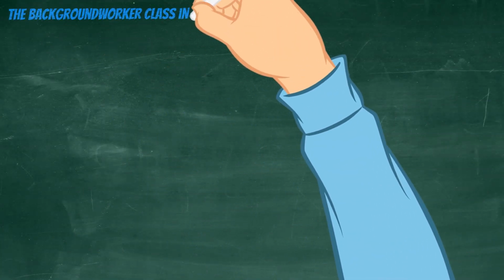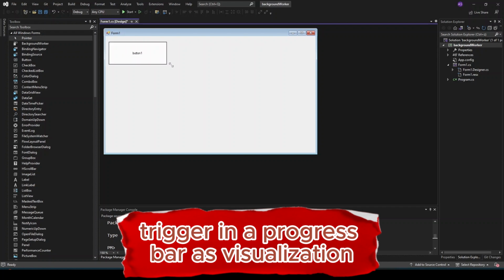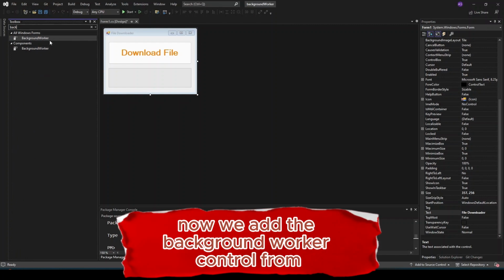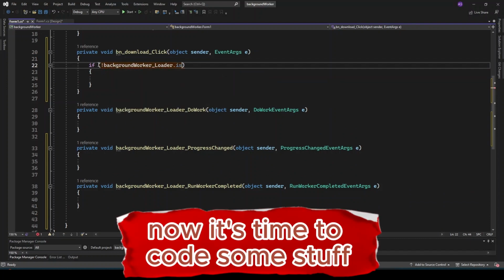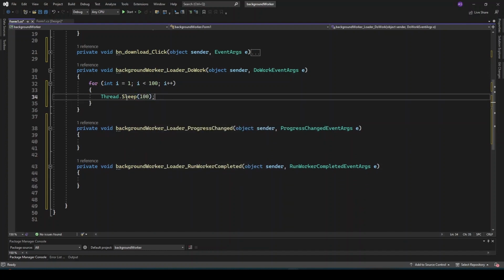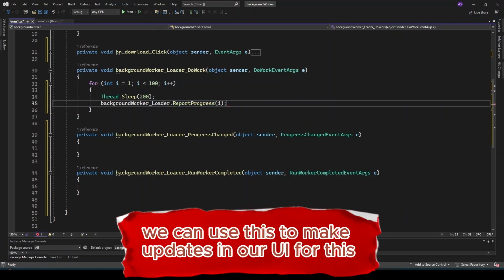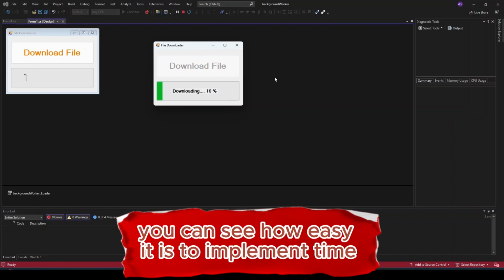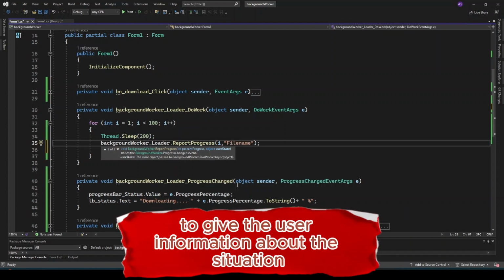Multithreading with Backgroundworker : The Key to Unlocking Your Potential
In today's video, we're diving into the world of multithreading in C# with a focus on the BackgroundWorker class. If you've ever needed to perform time-consuming tasks in your Windows Forms applications without freezing the user interface, you're in the right place. By the end of this video, you'll be a pro at using BackgroundWorker to keep your apps responsive and user-friendly

A easy and short Description with Example regarding Backgroudworker in C# & Windows Forms.

0:00 Intro
1:20 Create UI
3:45 Start Coding
9:30 Final Result